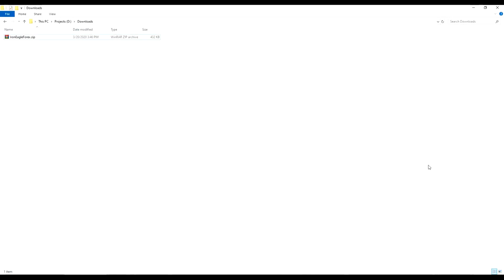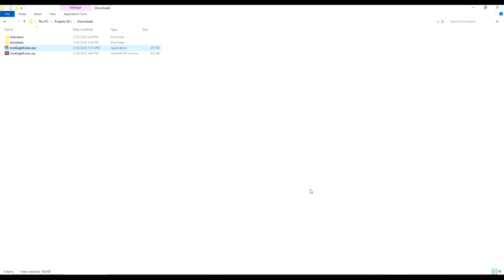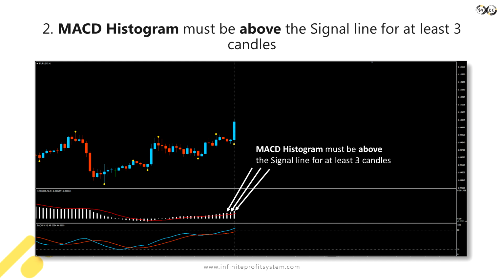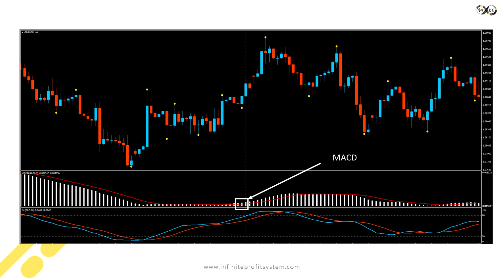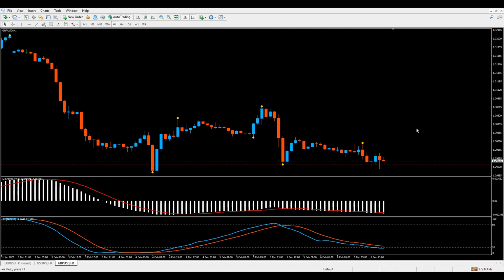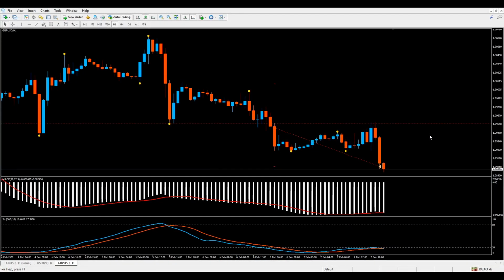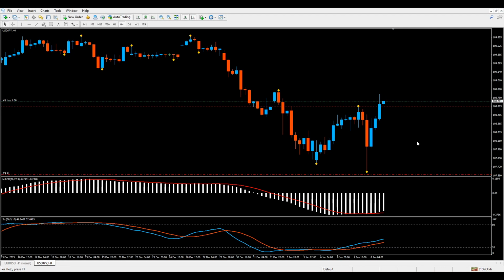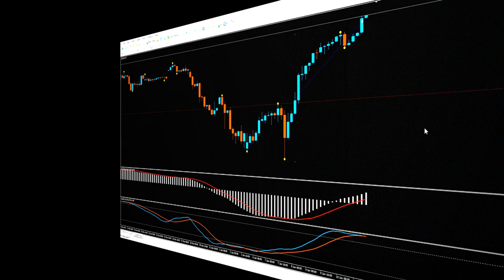Iron Eagle Forex - Free Forex System